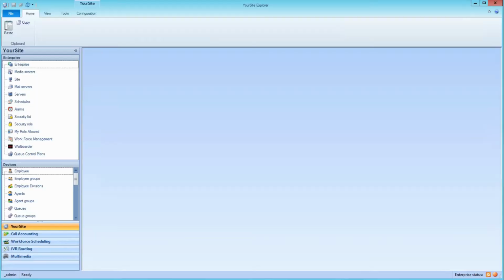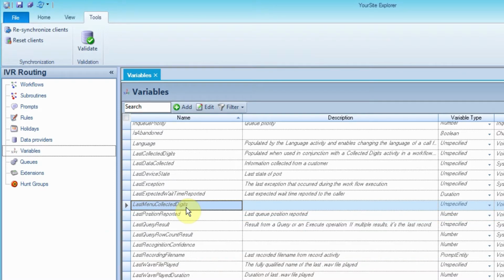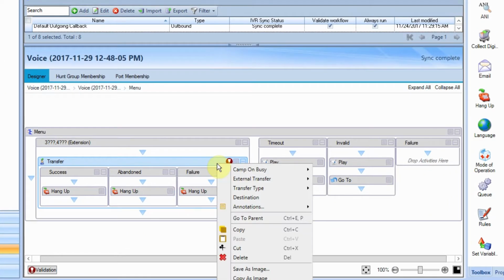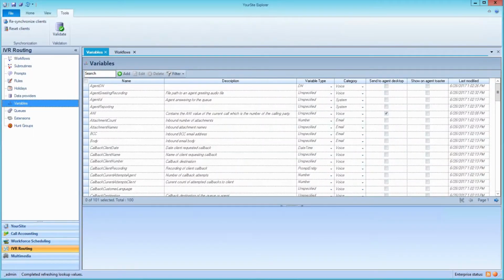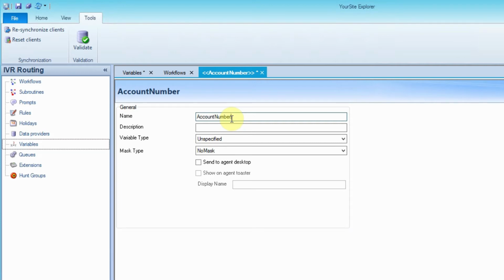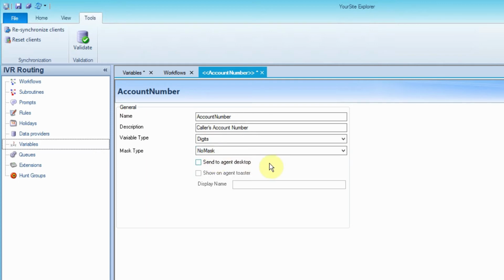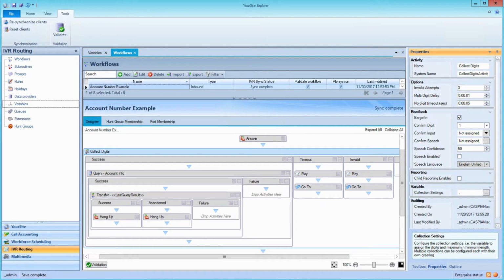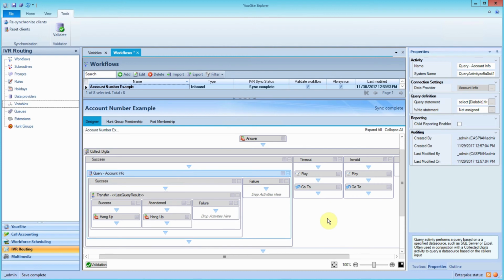MiContact Center Business: How to Add Variables: MiVoice Business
This quick learning video demonstrates working with variables for the MiContact Center Business IVR Routing.